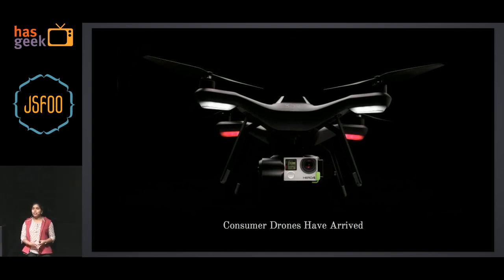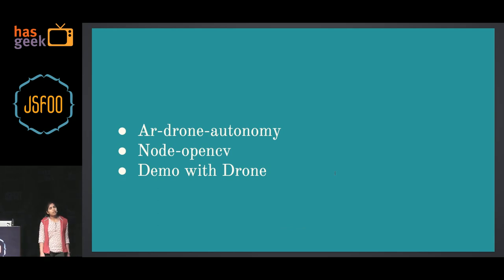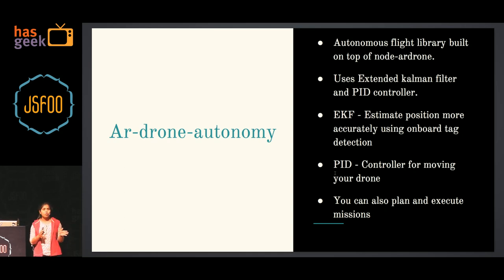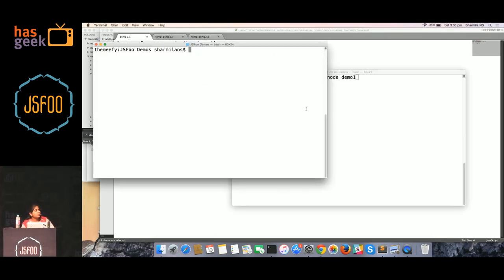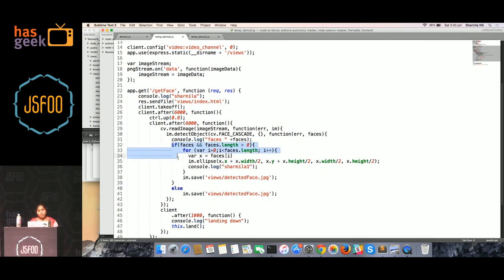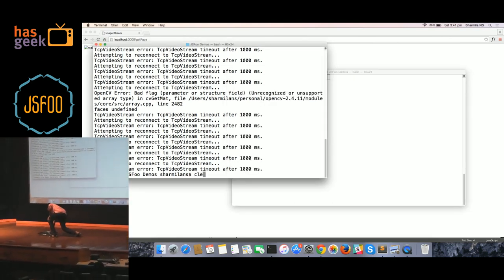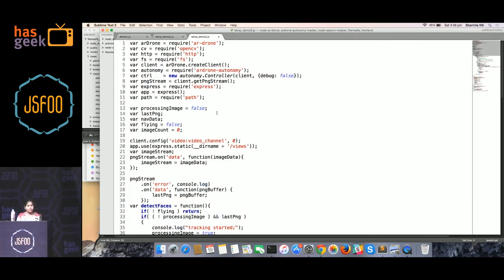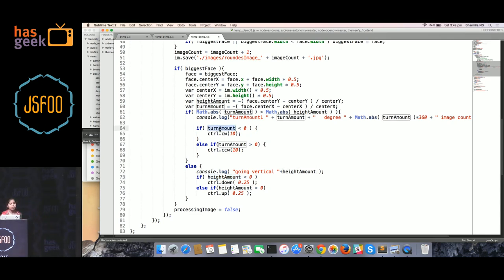Sharmiladevi - Flying a drone autonomously with JS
This talk will be on creating an autonomous flying drone using node js ( ar-drone-autonomy+ node-open-cv)
This talk will walk through
1. Flying your drone autonomously using JS ( ardrone-autonomy )
2. Processing drone flight image stream using node-opencv
3. Few building blocks of autonomy using node-opencv + ardrone-autonomy